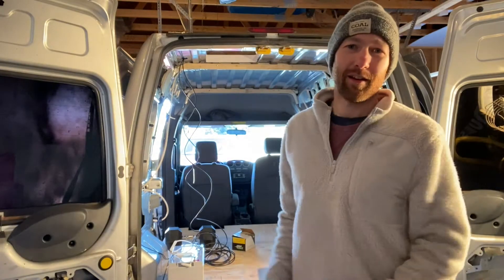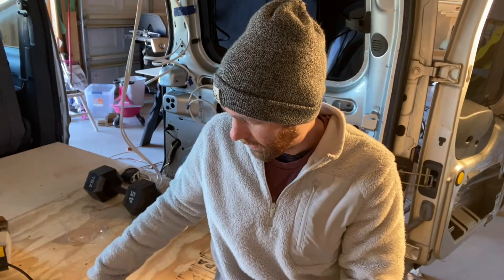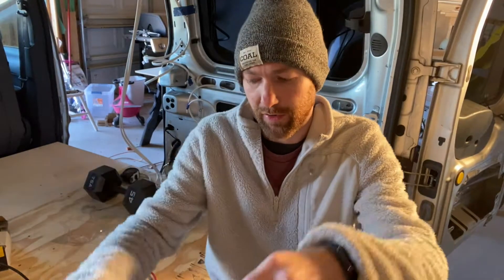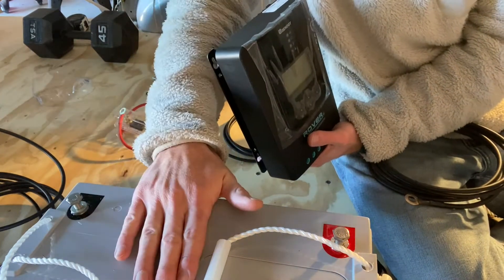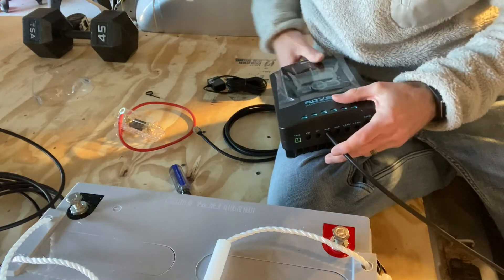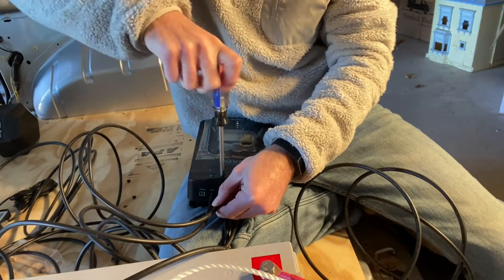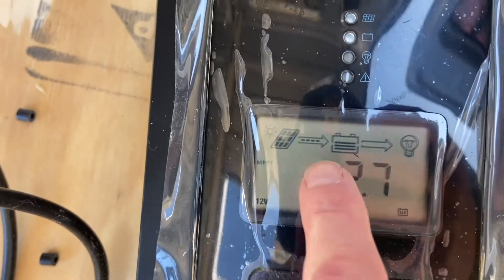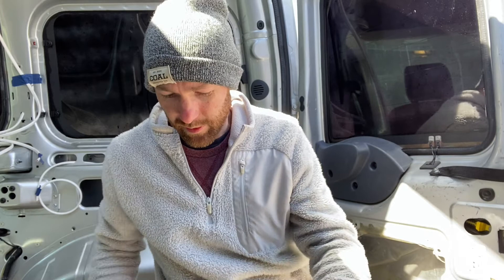Wiring - Renogy 100W Solar Kit | Ford Transit Connect Camper Van Build | Step by Step Series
In this video, I will walk you through the components that came with the Renogy 100W Premium Solar kit and hook them all up to the leisure battery to test out the functionality.

Products in this video:

Renogy 100W Premium Solar Kit:

Renogy 100 Amp Hour Deep Cycle AGM Battery: